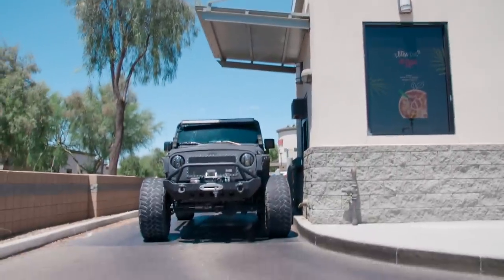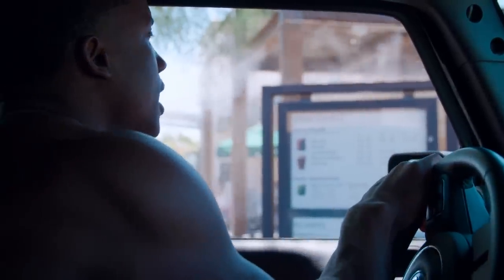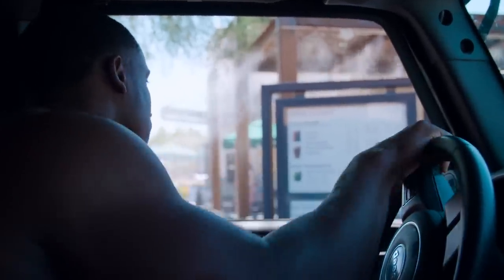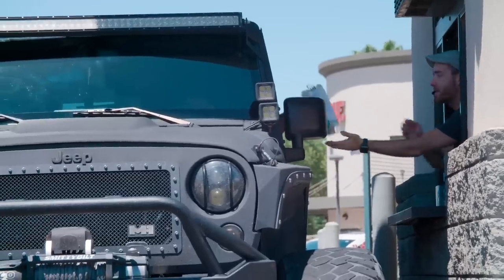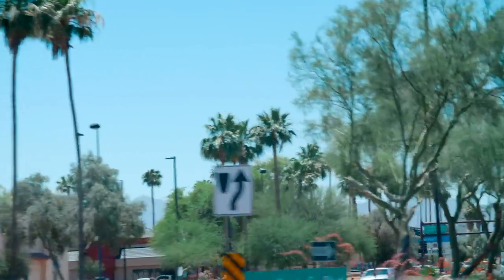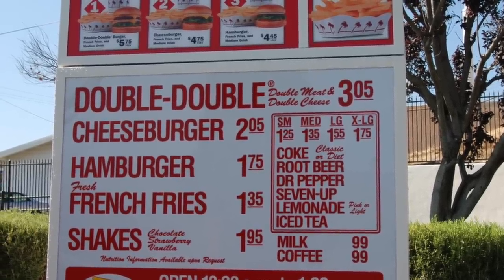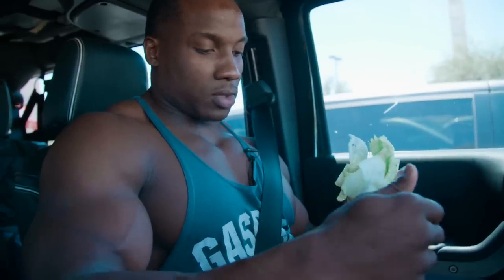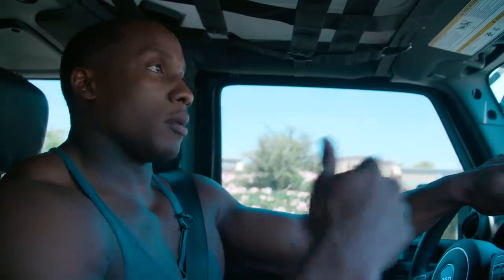Clean Fast Food: In-N-Out & Starbucks w/ Robert Timms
In this video, Gaspari Nutrition athlete Robert Timms takes us through the drive thru at Starbucks and In-n-Out to show us how you can eat out and still eat clean food sources. What're your go-to's when eating out?